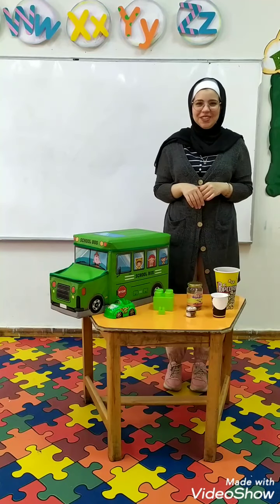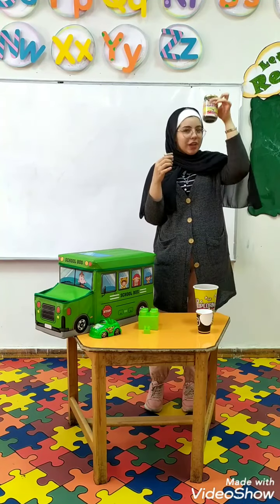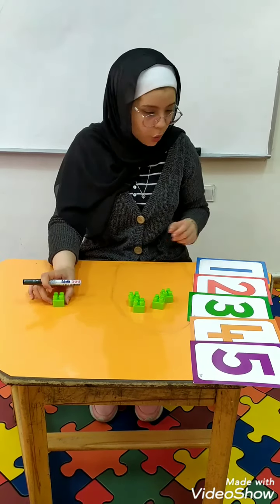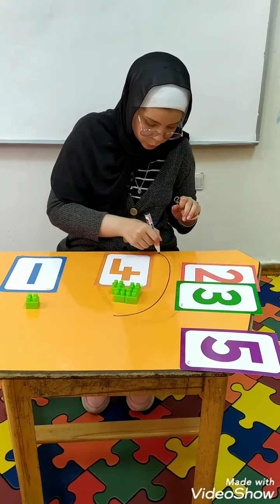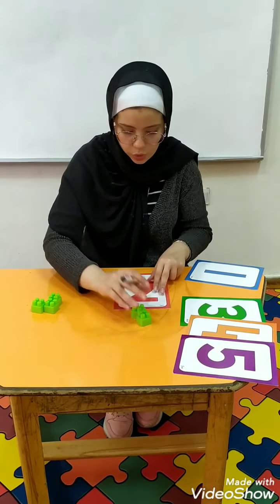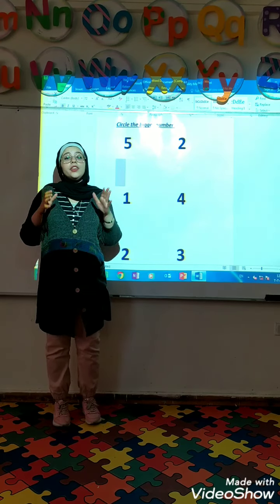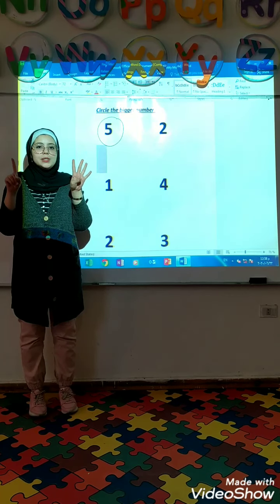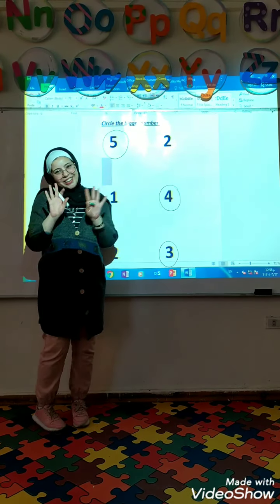KG 1 Math ( the concept of bigger )